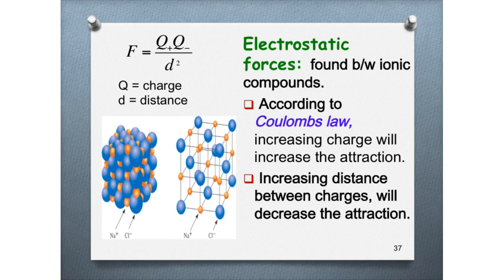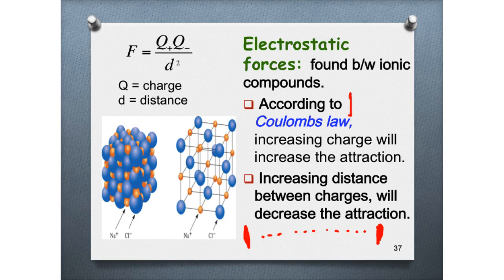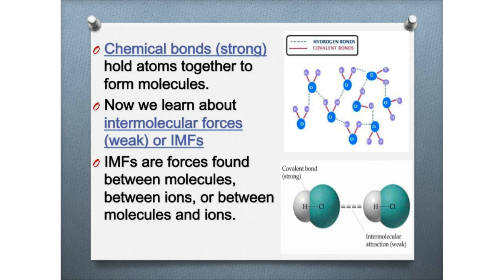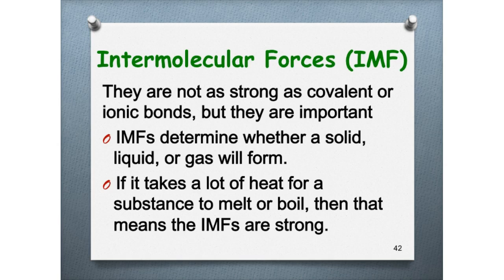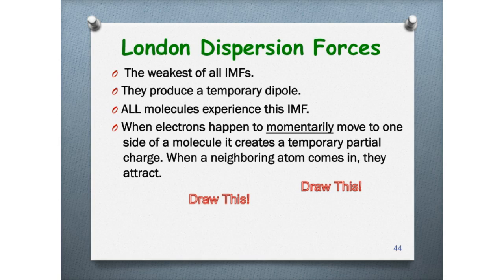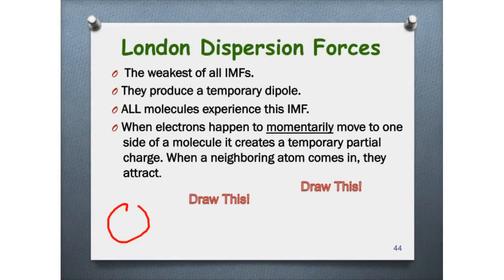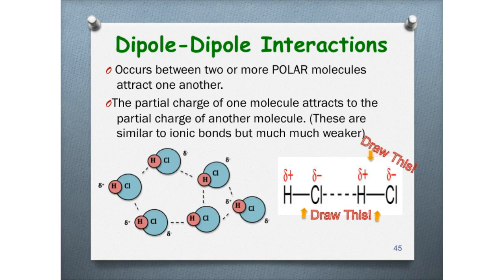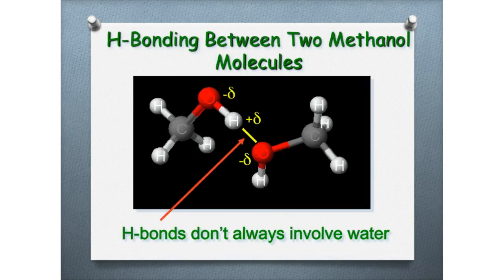Coulomb's Law and Intermolecular Forces